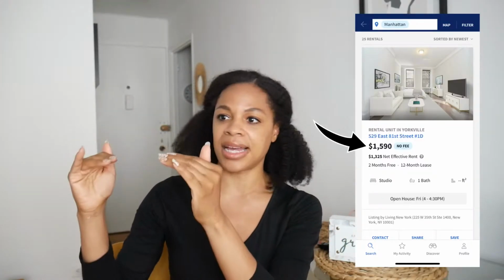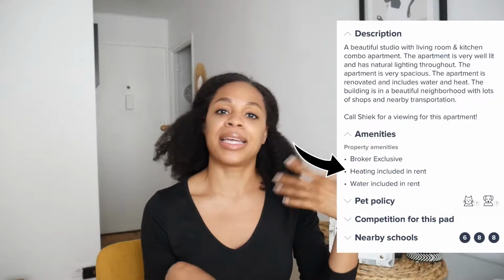How to BUDGET for an apartment in NYC | Watch this before you start apartment hunting!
I hope this doesn't scare you! Here are key things to keep in mind when learning how to budget for a new york city apartment. I'm sharing what you'll expect to pay for utilities in addition to your RENT and how to find your true monthly budget. I'll also include those other bills you may want to keep in mind when you start apartment hunting. Knowing how much money you'll need to set aside is really important so you can find an apartment that's in your budget. Grab a pen and paper and let's start crunching numbers!

::A B O U T   M E::
Hey it’s Kimberlee! I post videos on affordable lifestyle from vegan/cruelty free skin care and hair care to fitness/wellness and more!